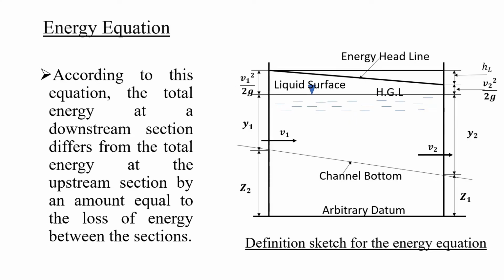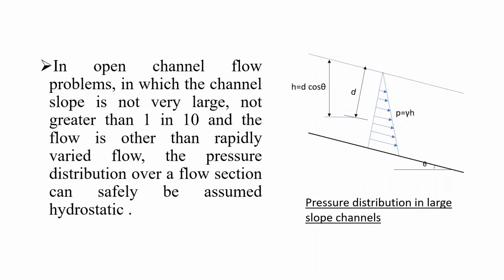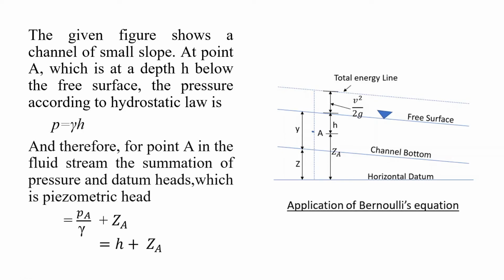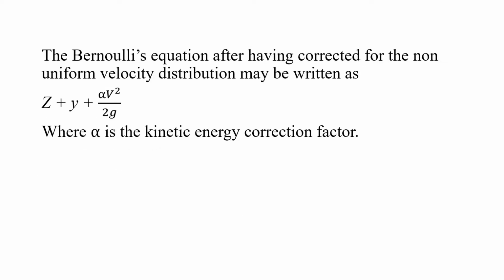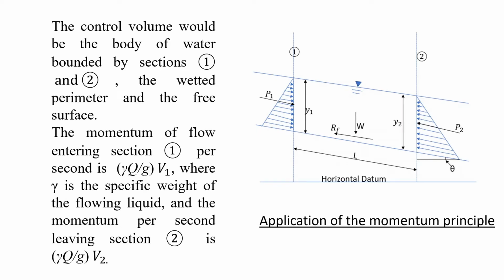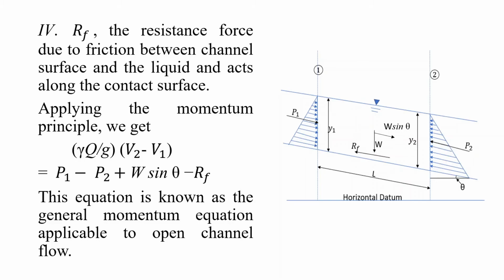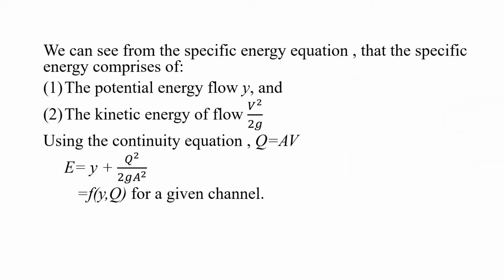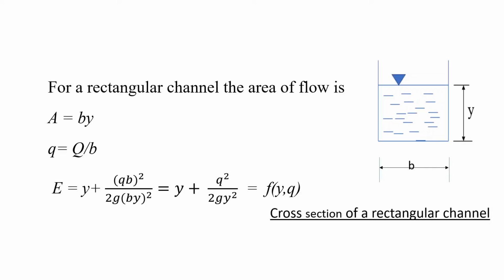Open channel flow part 3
This video is the third part of the Open Channel Flow series.